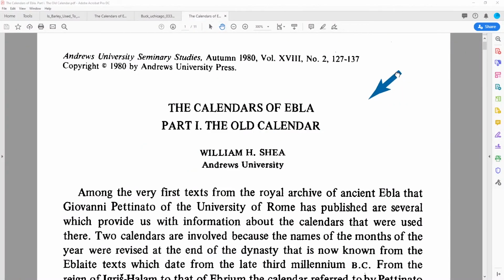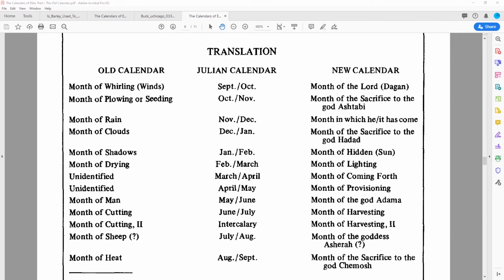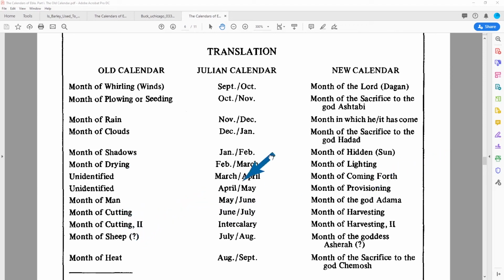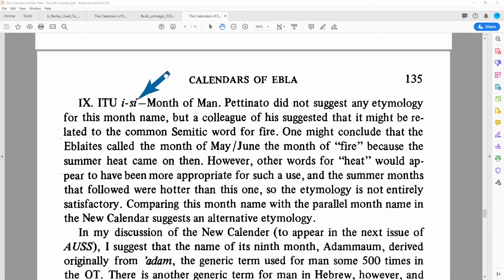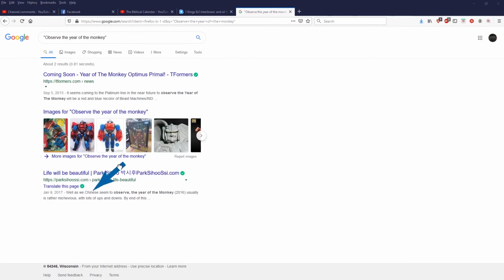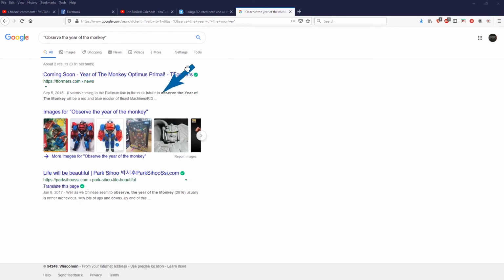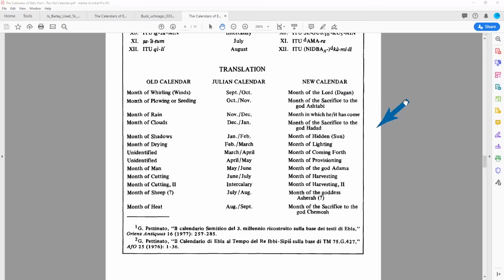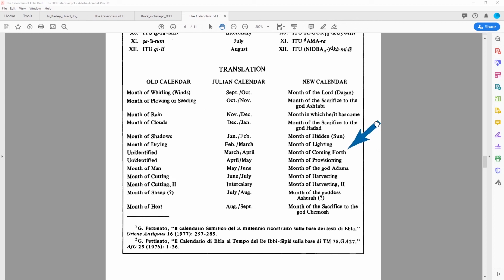66. How is the Biblical Calendar defined and The Barley Heresy - Part 1.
Both Karaite Jews and Rabbinic Jews assign a role for barley observation in the fixing of the calendar. For the Karaites the observation of barley is the alleged sole means of fixing the first month.

To Determine the Year
The first rule is: “Then you shall have kept this statute at its appointed time from days to days” (Exodus 13:10).
The second rule is: “Your bounty and your pressings you shall not delay to offer” (Exodus 22:29).
The third rule is, “Three feasts by foot you shall keep for me in the year” (Exodus 23:14).

From these three rules and some basic cultural knowledge of the choices for adding a month to the year we may infer exactly how Israel regulated their lunar year in relation to the solar year. The statute being referred to in Exodus 13:10 is the rule to eat unleavened bread for seven days. See the preceding words of the passage, Exodus 13:6-9. The fact that Passover is in the spring and the requirement that three feasts occur in one year shows that the Exodus feast2 must not occur earlier than the same day the year begins. That the year is referred to as so many “days” in Exodus 13:10, יָמִים yamım shows that the cycle of the year is calculated in terms of a number of days. There are only two numbers for this: 365 and 366 for a leap year. This corresponds to a month being either 29 or 30 days.

The third rule is the commandment not to delay the offering portions of the harvest and pressings. From this it may be inferred that Passover may be no later than it must be according to the other two rules. There is a rule that the first crop shall not be consumed until the 16th day of the first month (cf. Lev. 23:14). There are also commandments to love mercy and justice. Delaying Passover farther than the first two rules require would also contradict these two additional rules as it would deprive the poor and needy or those short of stored food the use of the new crop at the soonest possible time.

Enjoy this inspiring lecture by Daniel Gregg and how the Hebrew scriptures themselves determine a year.